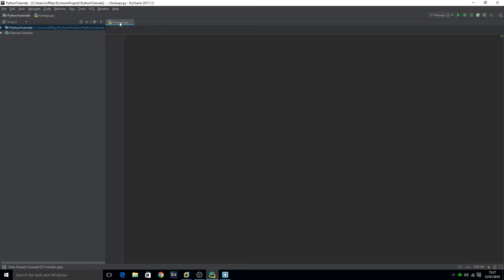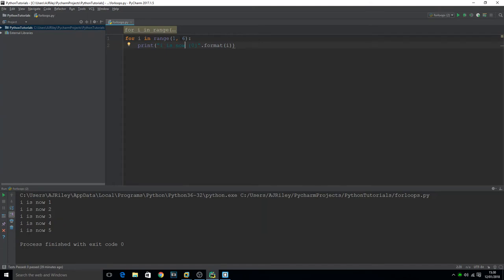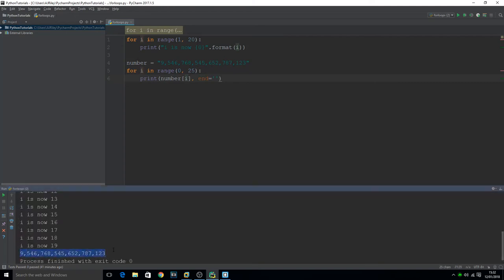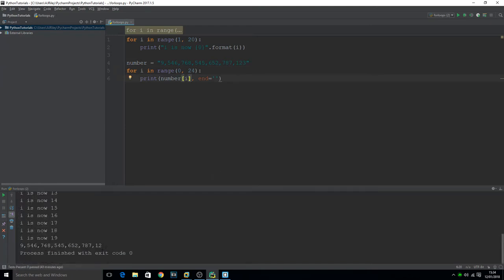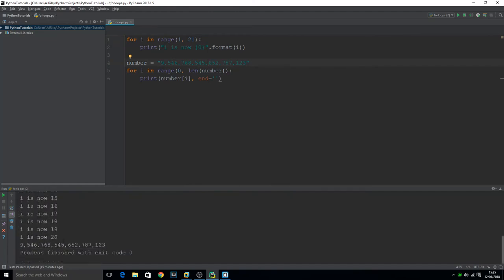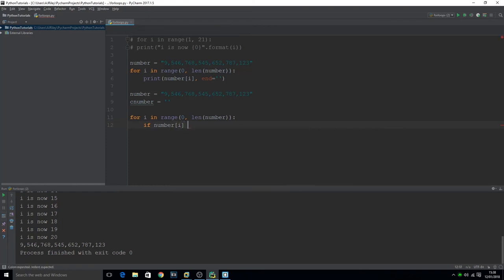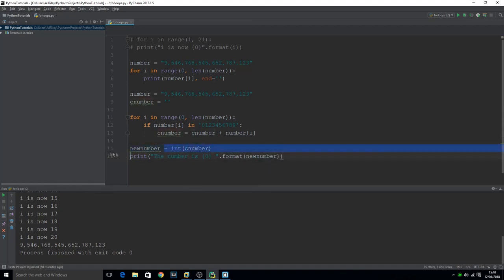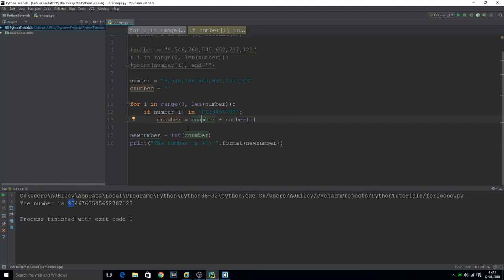For Loops In Python Programming